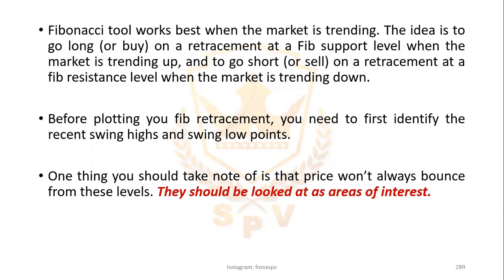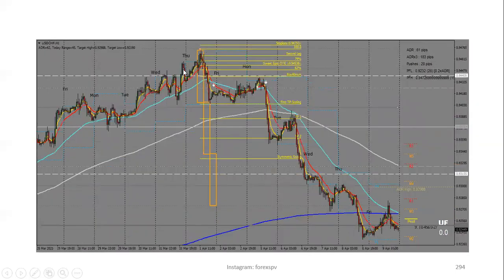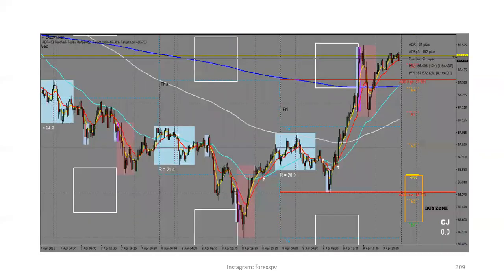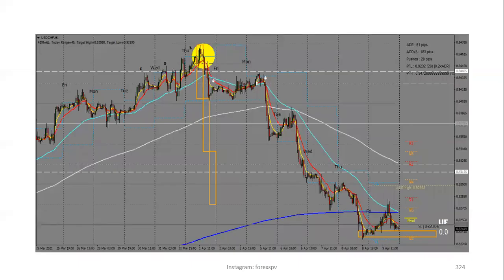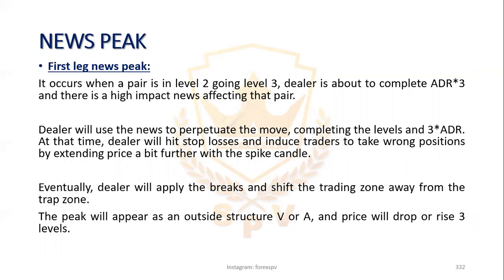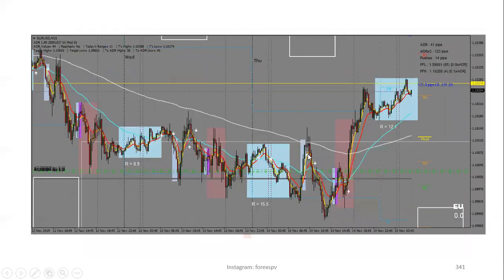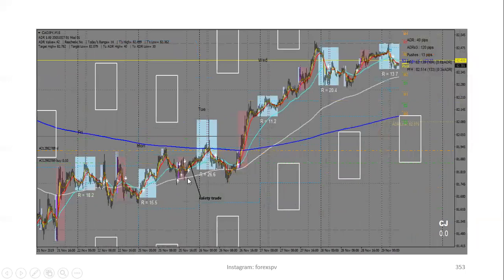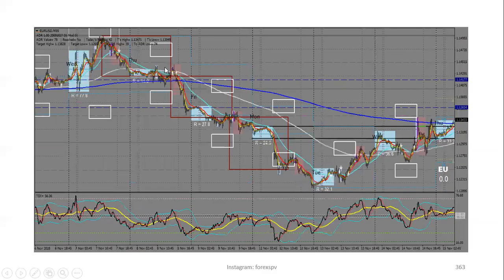Lesson 10: Market Maker Method Final | MQP Alloy Strategy 2021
In this final Market Maker Method lesson, we explore how to identify key turning points in the market and trade them with precision. You’ll learn:
- Pivot points and their role in cycle reversals
- Identifying Peak Formations (High & Low)
- Types of Peaks and their trade setups
- Market Maker trades from peak zones

Mastering peaks helps you anticipate reversals and align with dealer moves for high-probability trades.